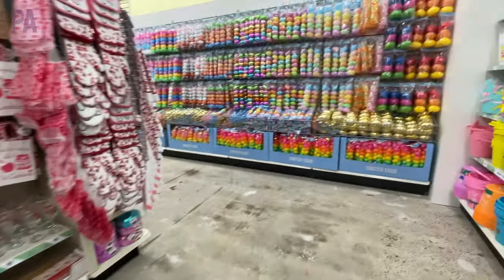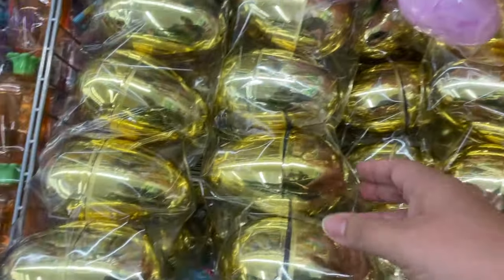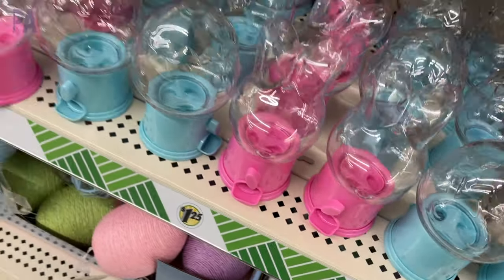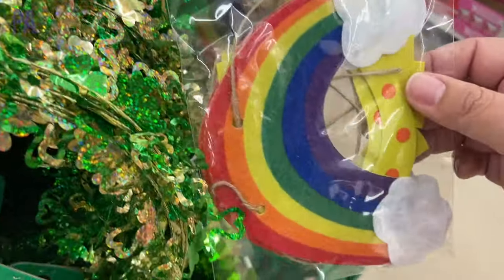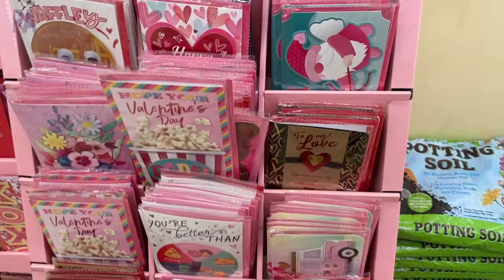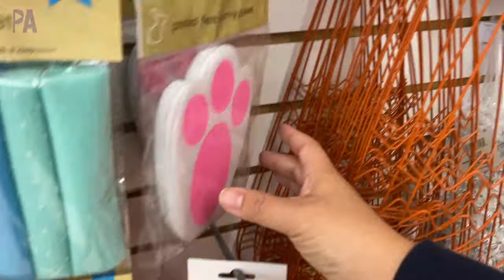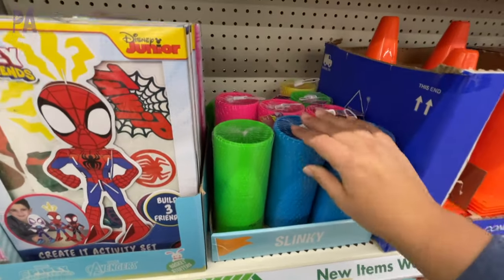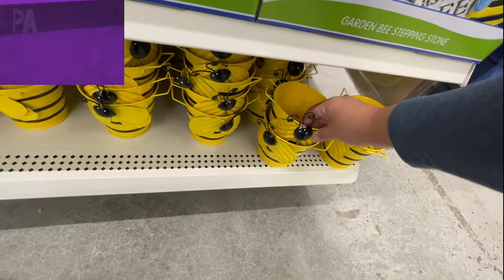New HUGE Dollar Tree *GRAND OPENING* Shop with Me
A brand new, HUGE, Dollar Tree had a grand opening! I had to go and do a shop with me video to see all the pretty shelves fully stocked with all the gems and jackpot finds. I've never seen a Dollar Tree so organized and fully stocked. It was a large Dollar Tree too, with lots of aisles fully filled. Come with me to Dollar Tree and see what a grand opening looks like!